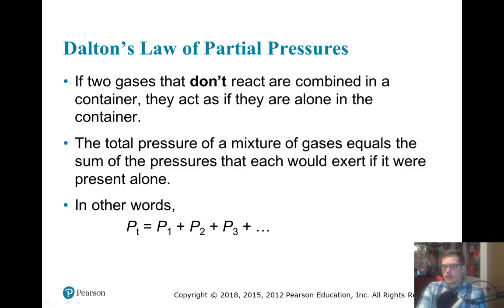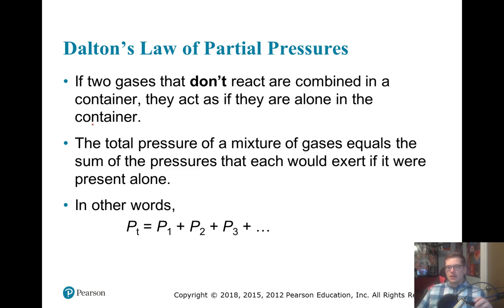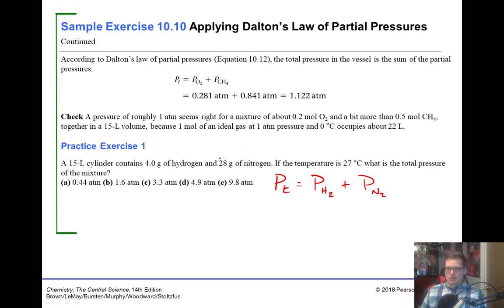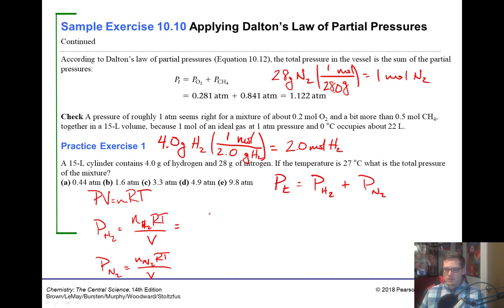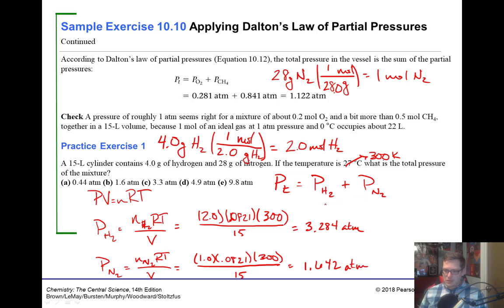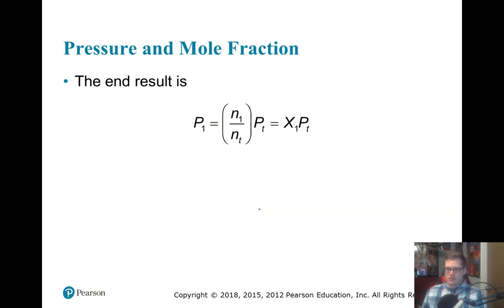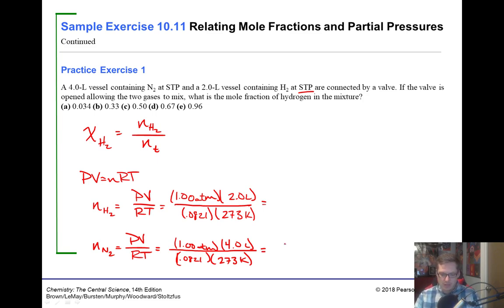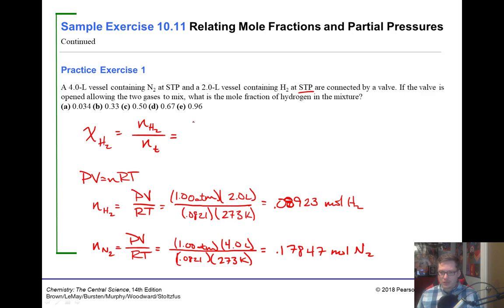Chem 2 Unit 6 Partial Pressures and Mole Fraction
Dalton's law of partial pressures and mole fraction